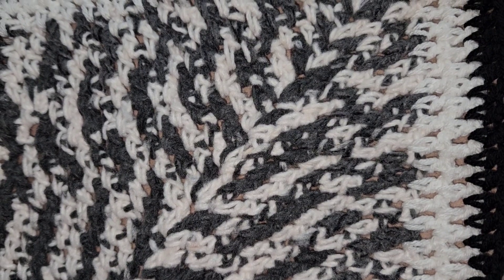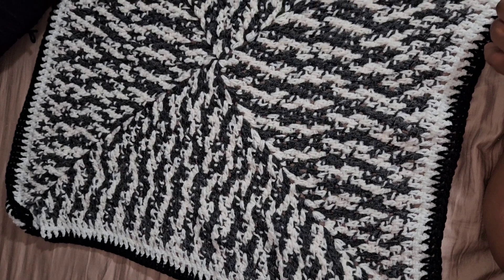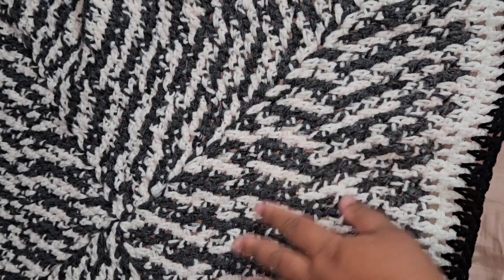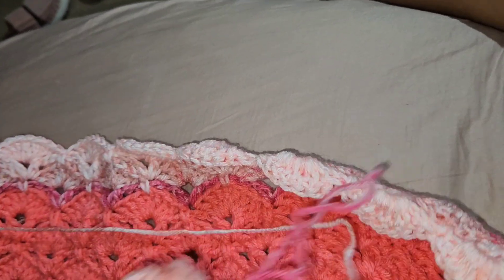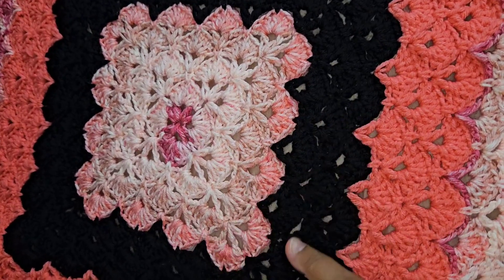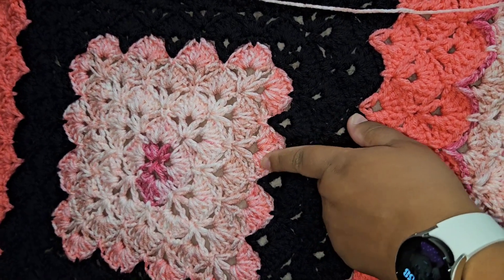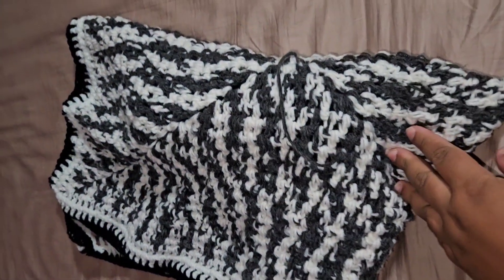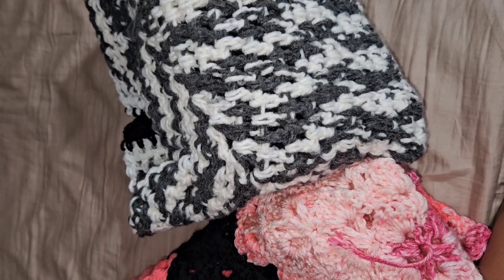Crochet Blankets Progress Update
afr54219